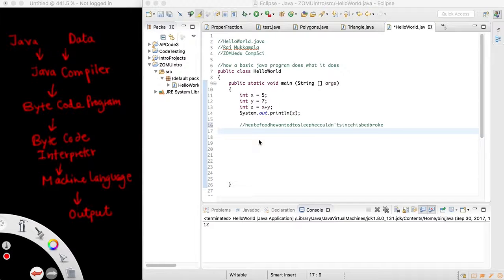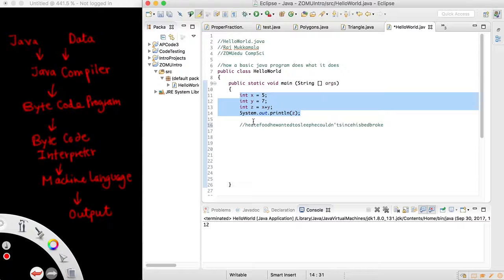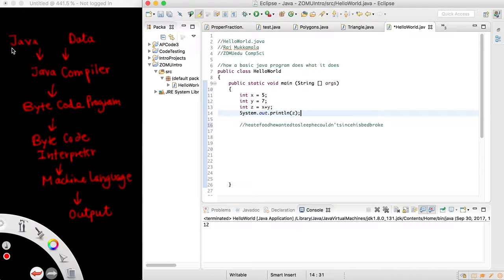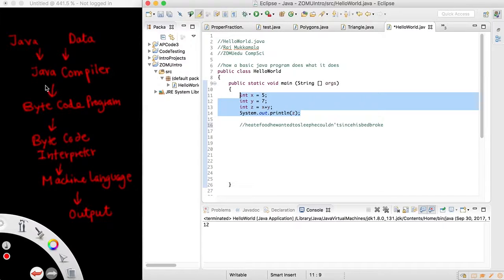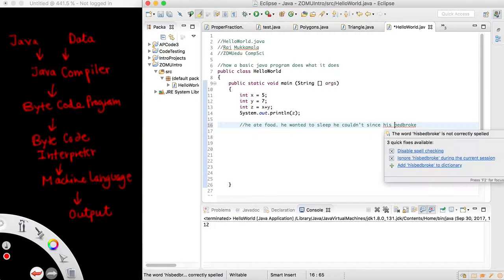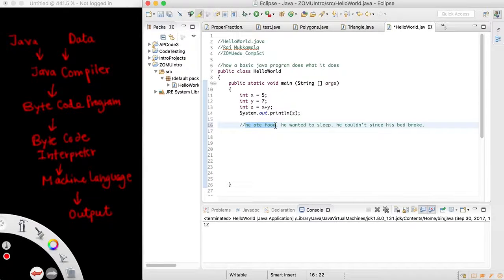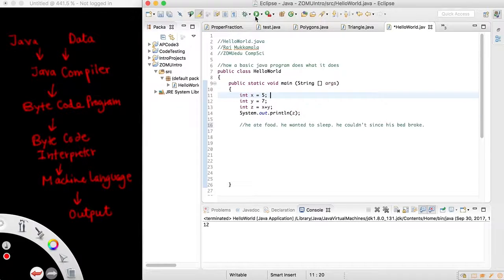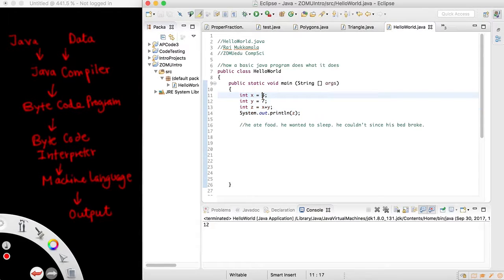Intro to Computer Science= How Does Java Work?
Go over a basic flow chart of what happens when we write lines of code in Java.